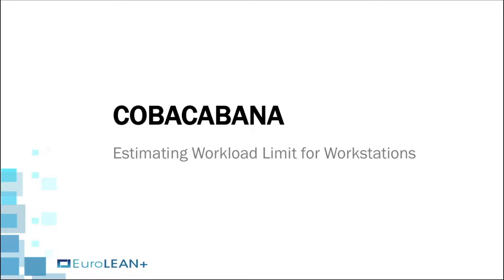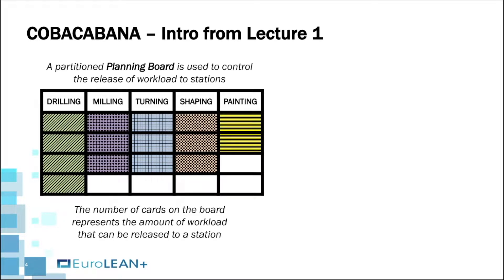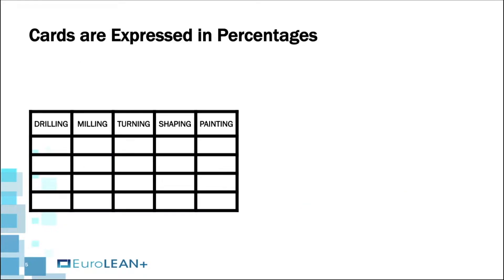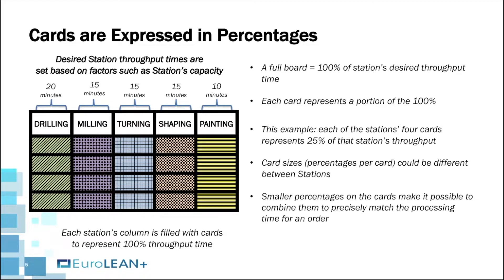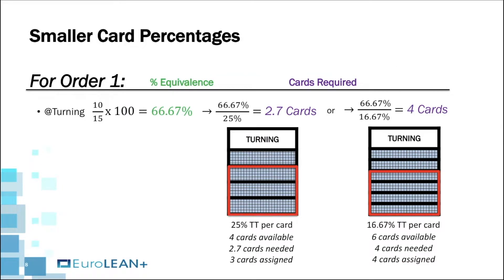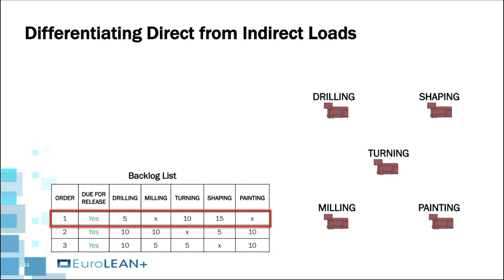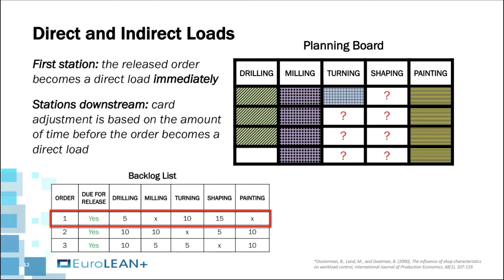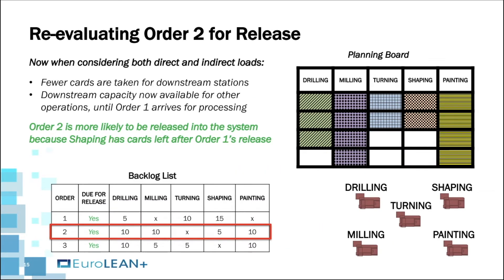Cobacabana 2: Estimating Workload Limit for Workstations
This is Part 2 of 2 of the lecture about Cobacabana.  This video explains how to configure and operate Cobacabana. You will learn how Cobacabana cards translate to workload and the difference between direct and direct workloads.

COBACABANA is an acronym that stands for Control of Balance by Card-Based Navigation. COBACABANA is a card-based method based on the concept of workload control (WLC); simple to implement; more suited for job shop environments (i.e. production environments with high routing mix), as compared to Kanban that is essentially dedicated to repetitive production environments.